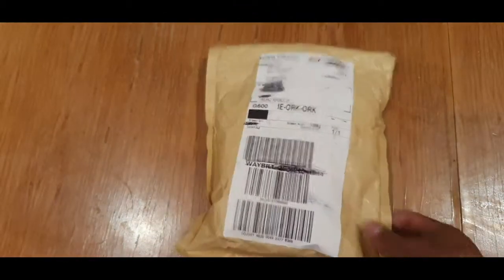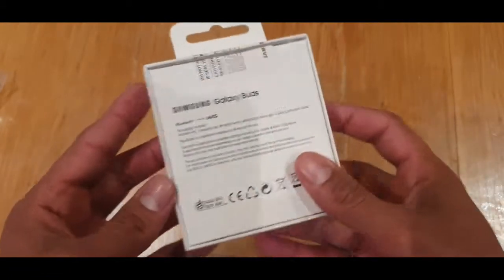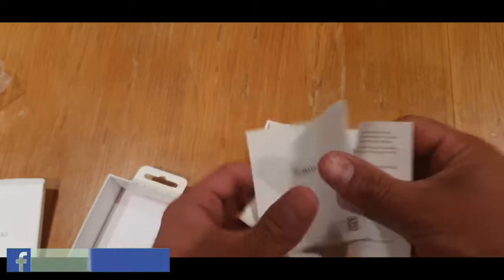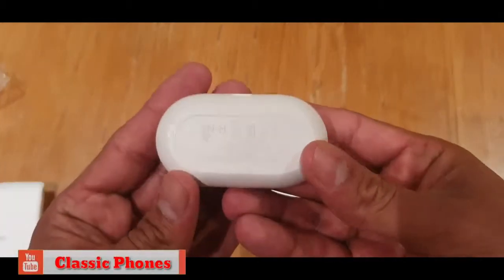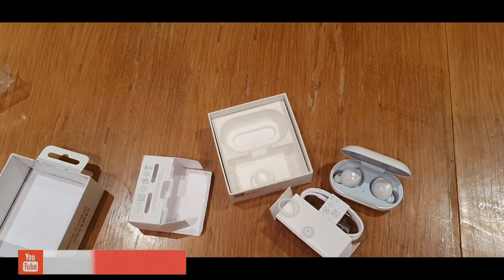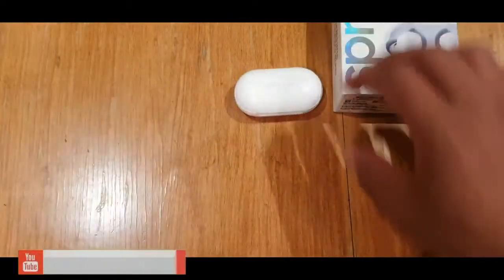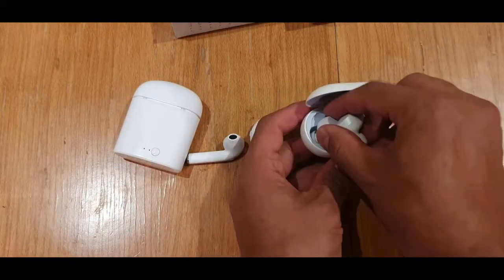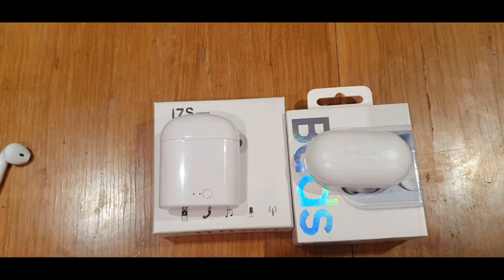Unboxing of Samsung earbuds which I got for free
I got free this Samsung earbuds because there was an offer if you buy a Samsung S10 Plus before 8th March 2019 than you will get free Samsung earbuds which cost 160 euro.